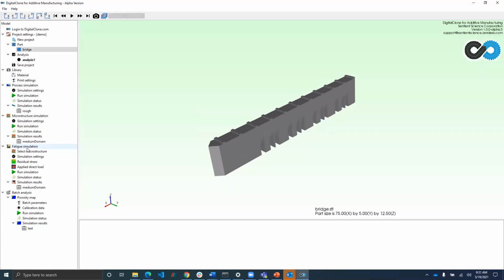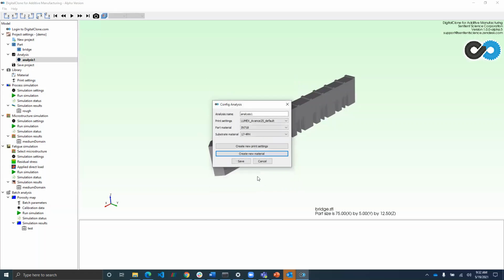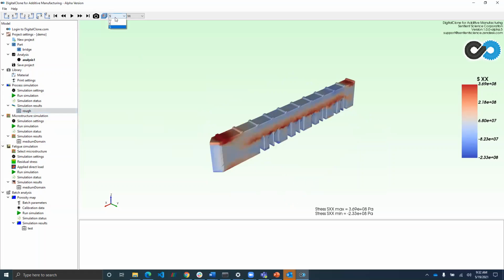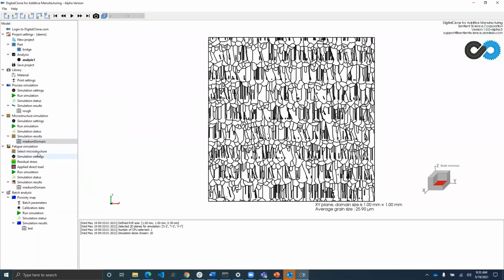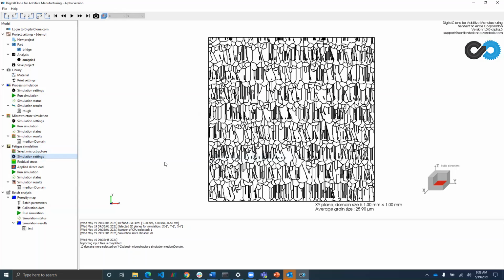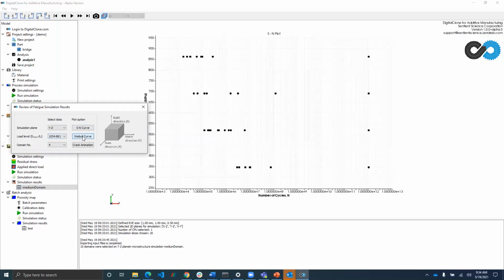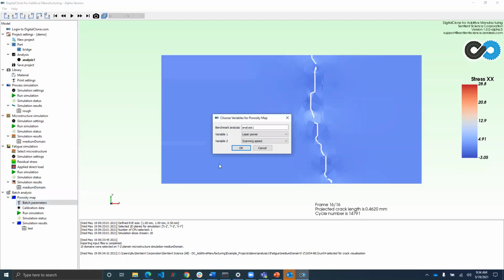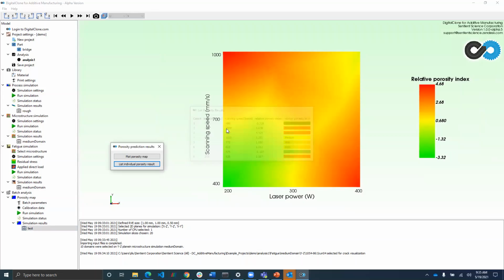Functionality of DigitalClone for Additive Manufacturing to Enable “First Time Right” Printing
DigitalClone for Additive Manufacturing is a physics-based ICME platform that links process, microstructure and fatigue performance for metal additive manufacturing. DC-AM functions include:
Process simulation
Unique microstructure module
Proprietary and patented fatigue model
Cloud based software leveraging AWS HPC resources for fast simulation